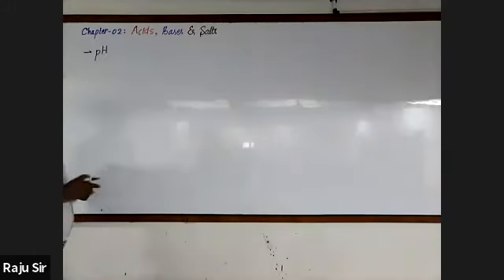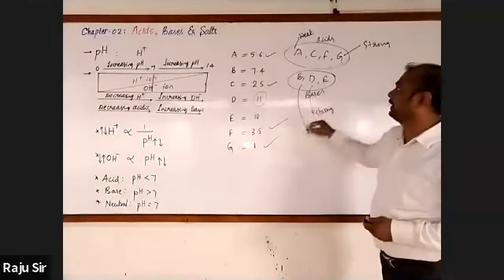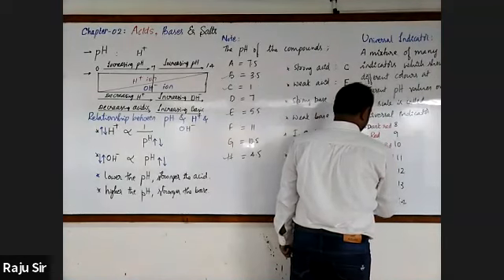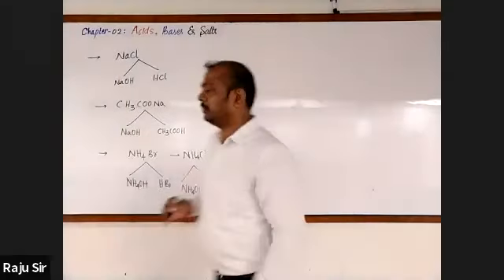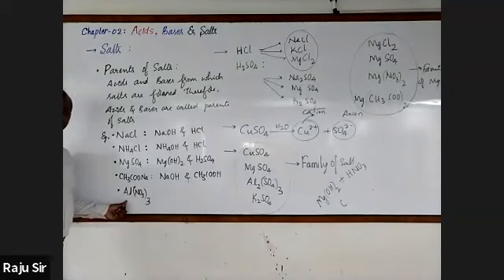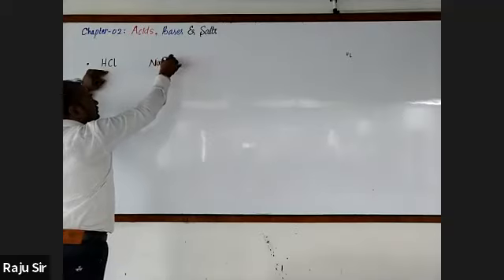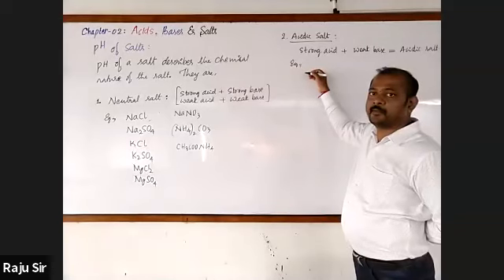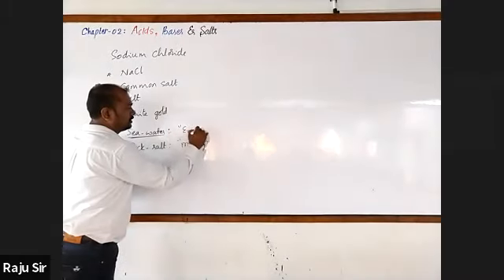Class10Chapter-2:Acids, Bases and Salts